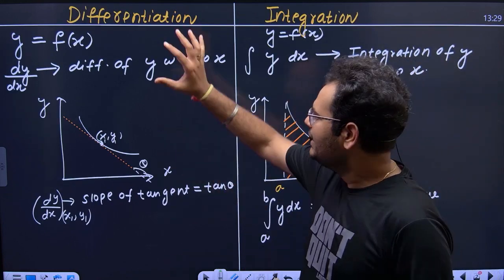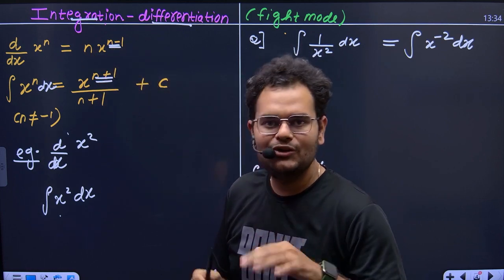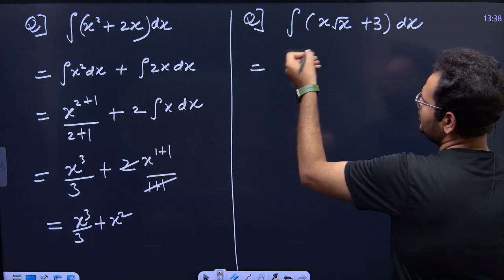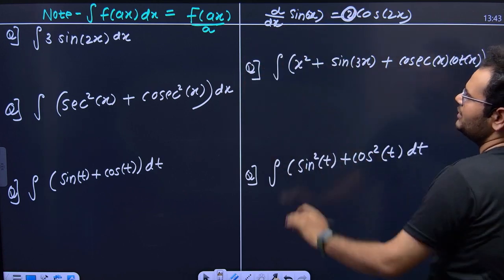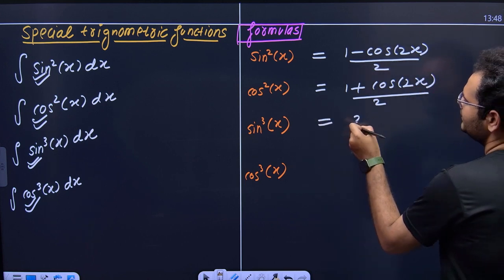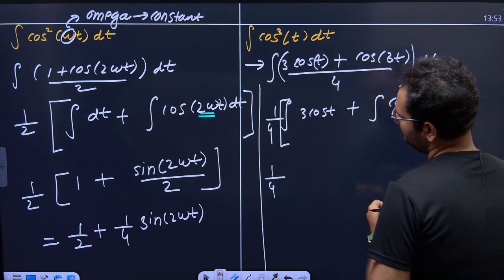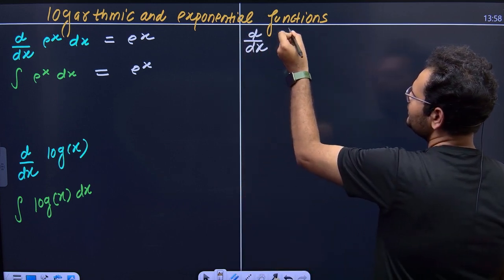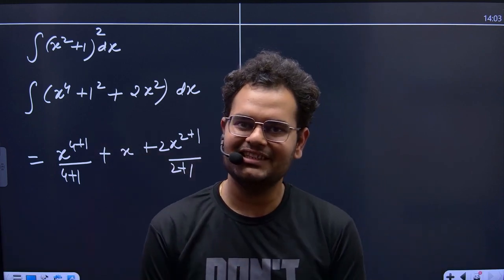Integration ZERO to HERO Lecture ∫🧠| Basic Math |NEET Physics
Struggling with Integration in Physics? This video is your ultimate guide to mastering one of the most important mathematical tools used in NEET Physics.

Key Integration Formulas for NEET

Variety of Questions relevant for NEET

💡 Perfect for beginners and revision for advanced students. Clear explanations, NEET-focused examples, and smart tips to help you score better in Physics.

integration class 11 physics,
integration,
integration for physics,
basic integration for physics,
differentiation and integration class 11 physics,
how to do integration in physics,
integration physics,
integration and differentiation,
integration in physics,
integration and differentiation class 11,